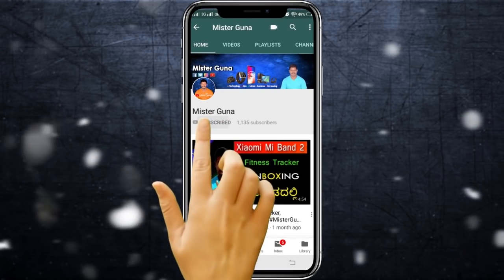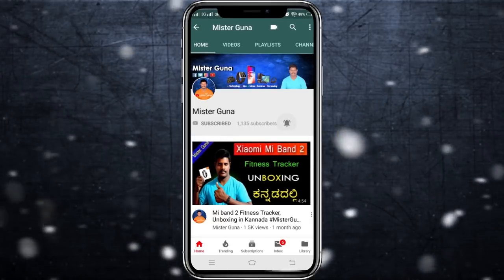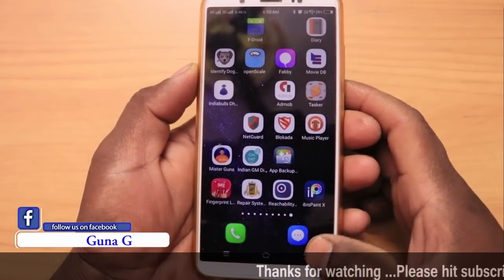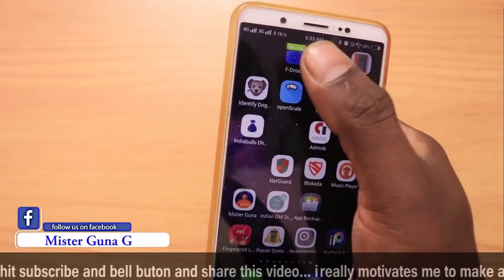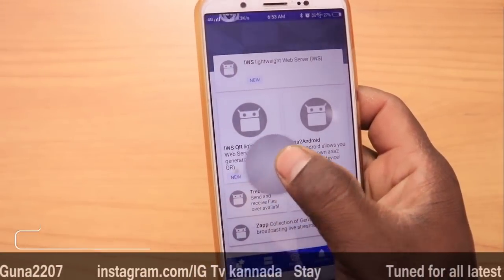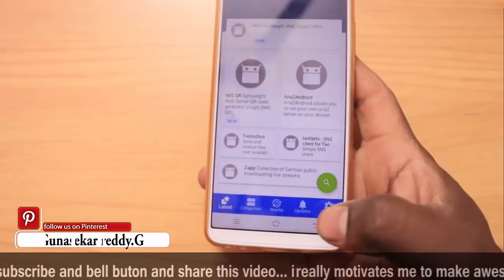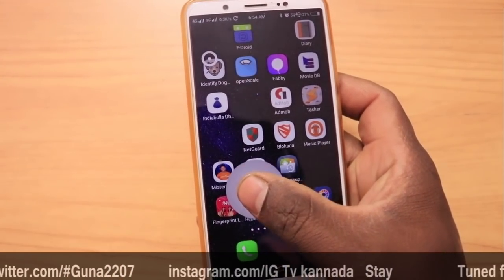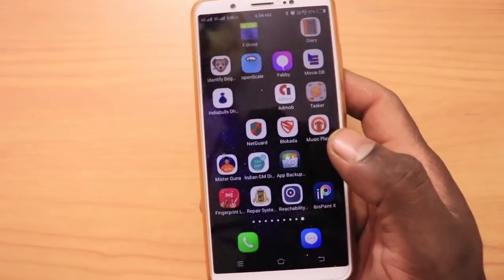Reachability Cursor: one-handed mode mouse pointer - best App in android mobile Furthers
this video i show u how to
Reachability Cursor: one-handed mode mouse pointer - best App in android mobile Fuachers